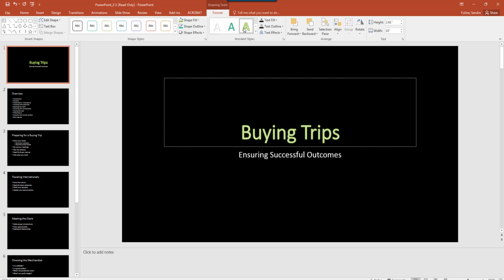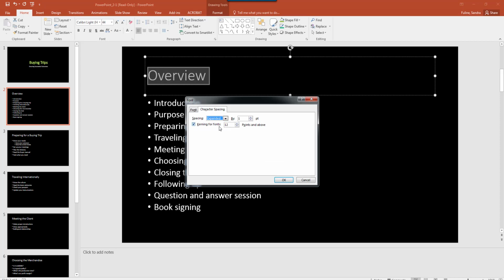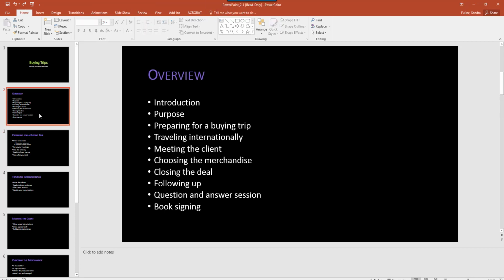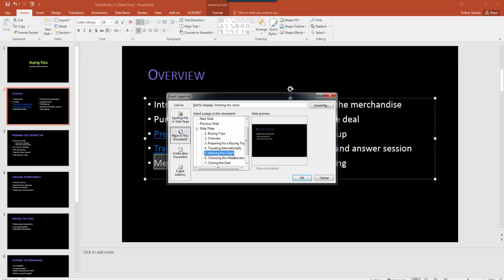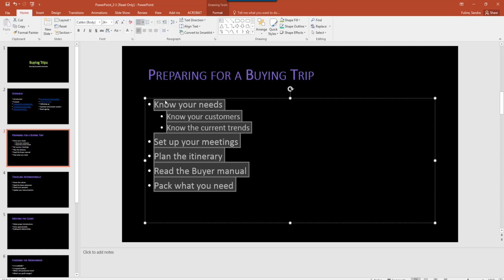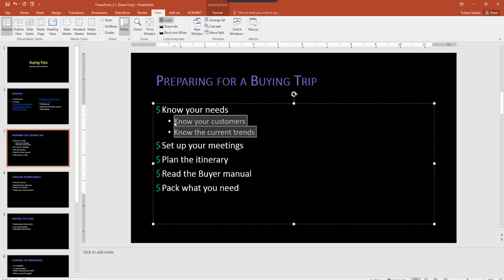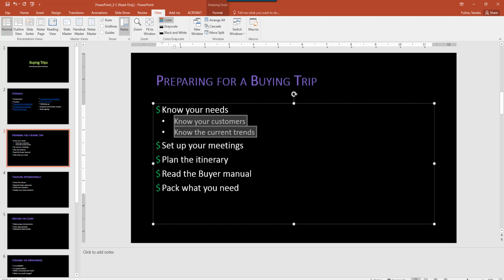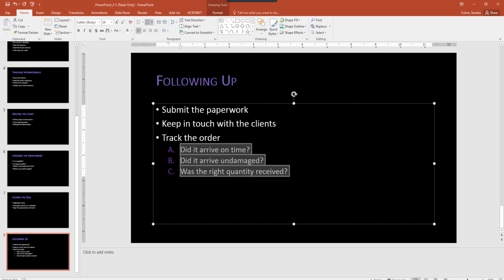PowerPoint Objective 2.1 Practice Tasks